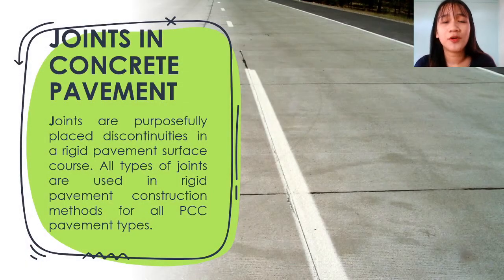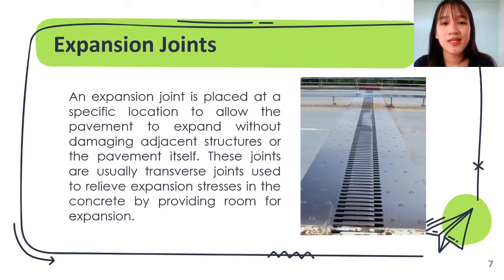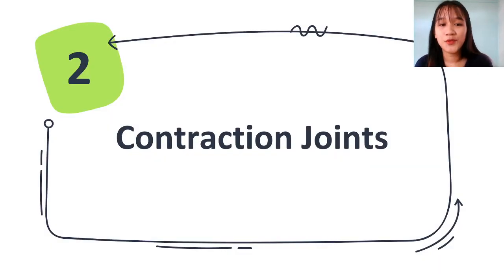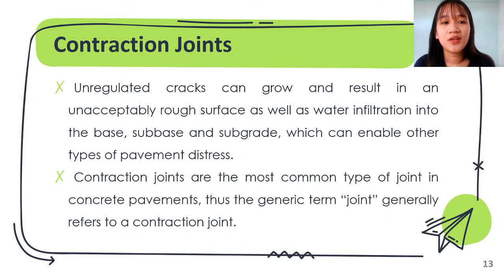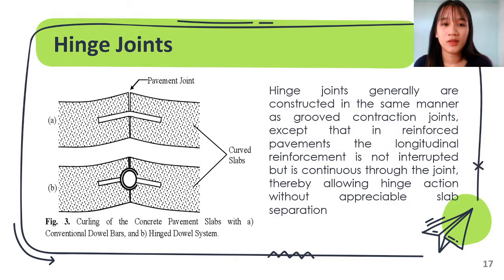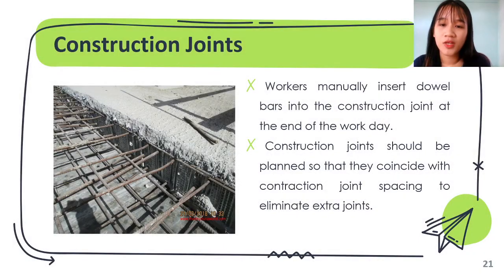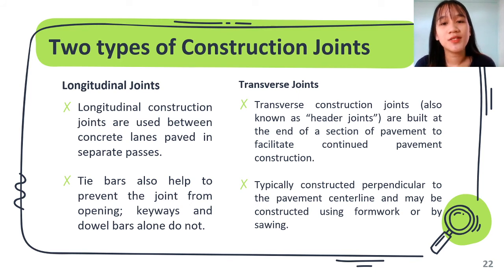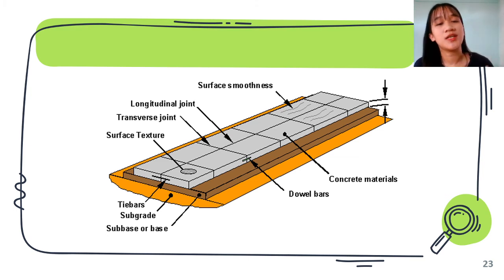STUDENT 26 JOINTS IN CONCRETE PAVEMENT